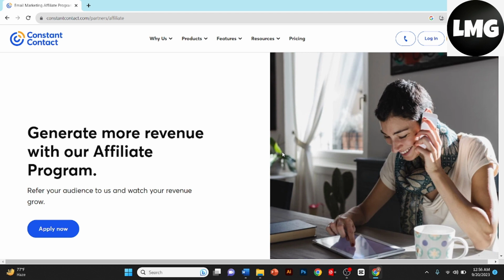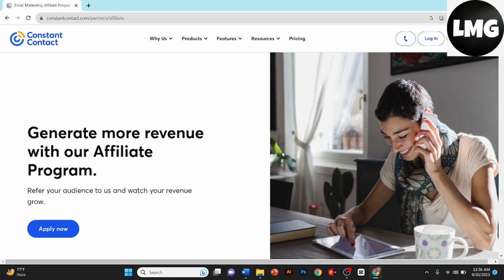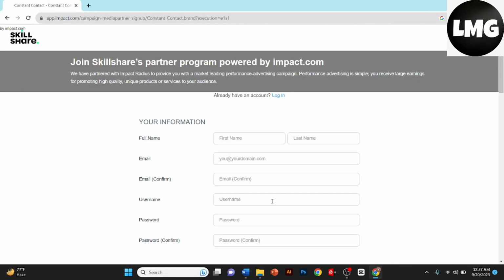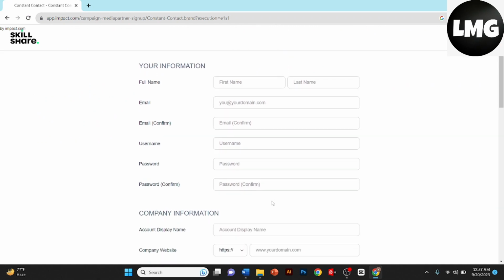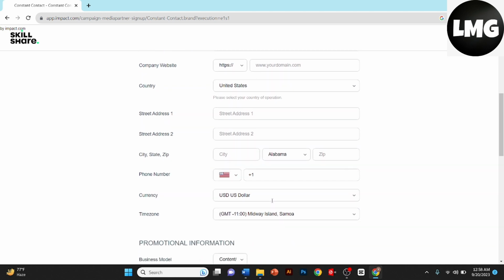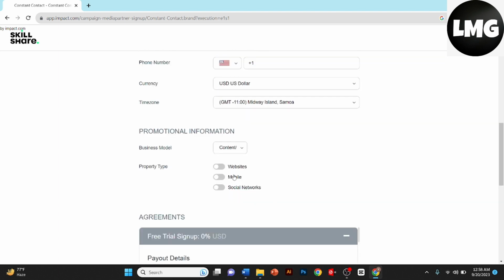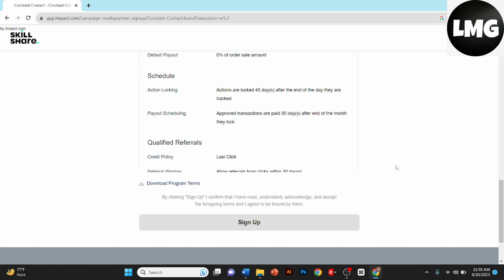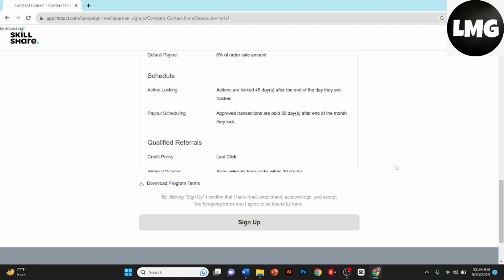How to Sign Up for the Constant Contact Affiliate Program (FULL GUIDE)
In this video, I'll show you how to sign up for the Constant Contact Affiliate Program step-by-step. I'll also cover the benefits of joining the program and how to generate your affiliate link. Whether you're a beginner or a seasoned affiliate marketer, this video will give you everything you need to know to get started with Constant Contact.

What you'll learn in this video:

The benefits of joining the Constant Contact Affiliate Program
How to sign up for the Constant Contact Affiliate Program
How to generate your Constant Contact affiliate link
How to promote Constant Contact products and services